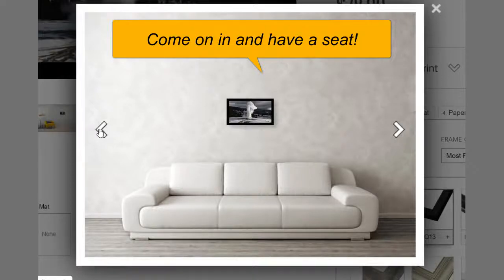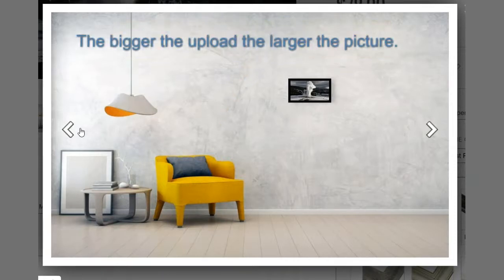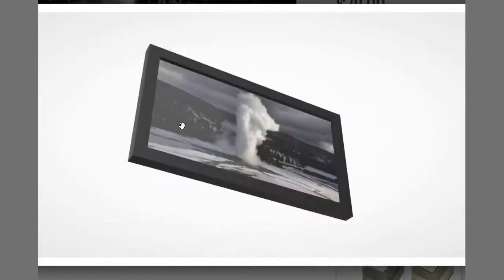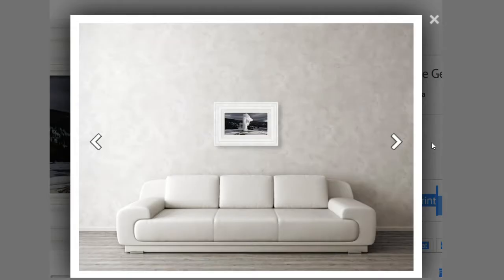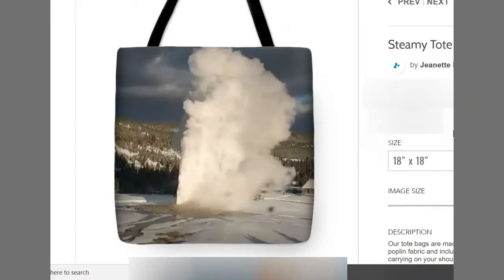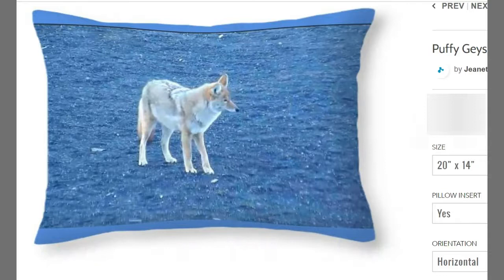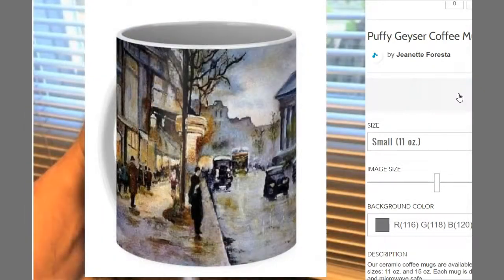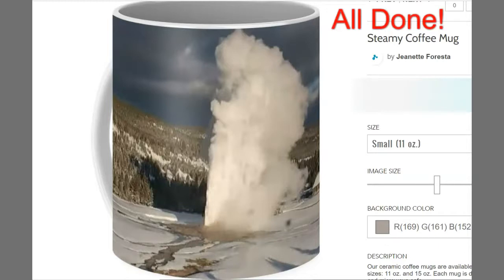Start Designing Your Future!🏠🐄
This is not a paid endorsement. No one paid me to do this. Basically, I'm showing you that you can do it too.